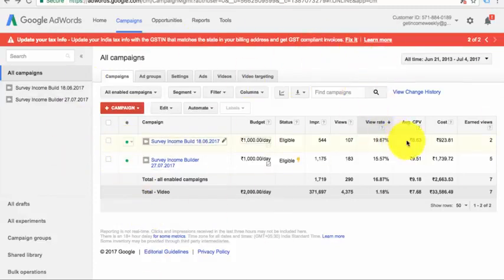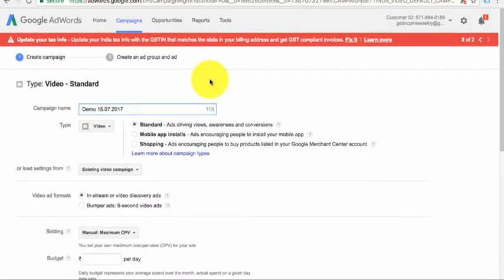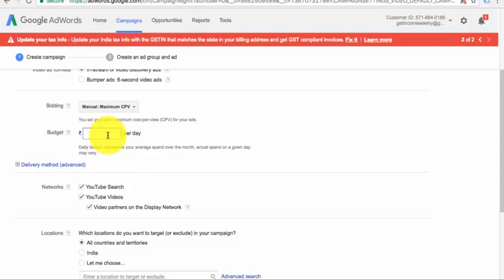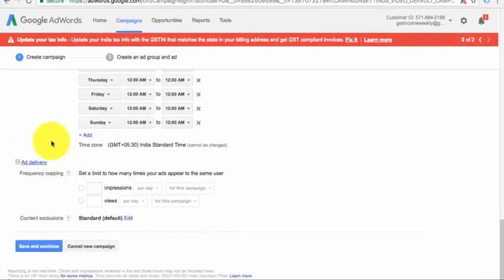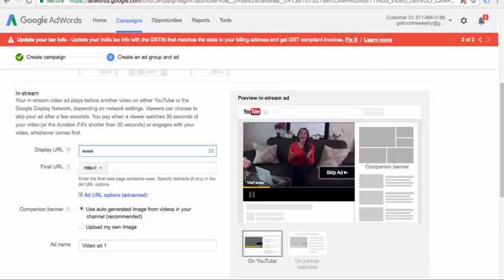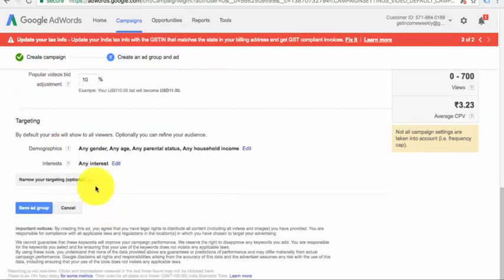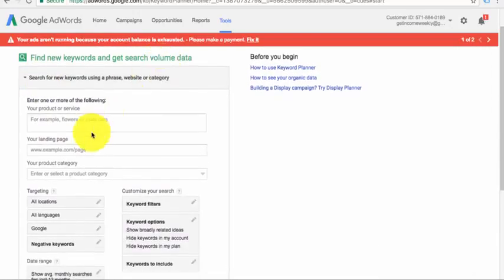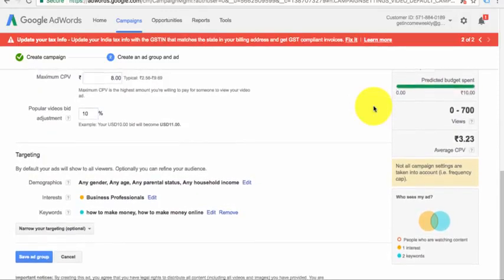Tutorial To Setup A Cheap GOOGLE ADWORDS Campaign With A Very Low Cost Per Click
Tutorial To Setup A Cheap GOOGLE ADWORDS Campaign With Low Cost